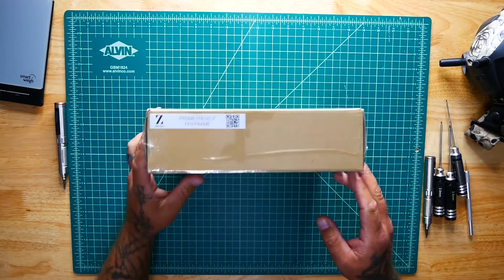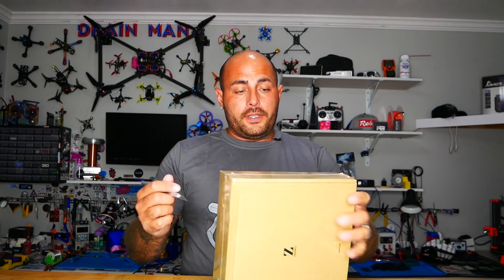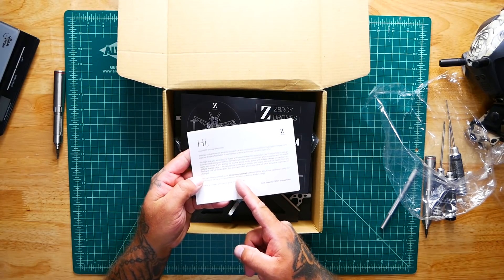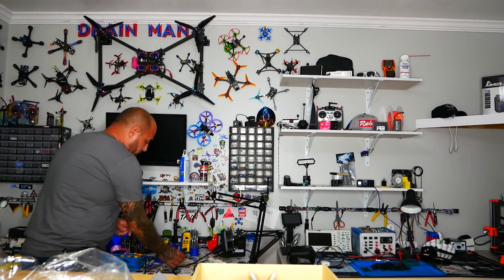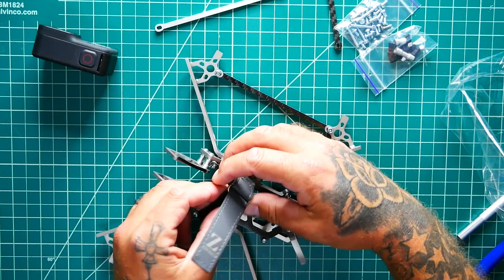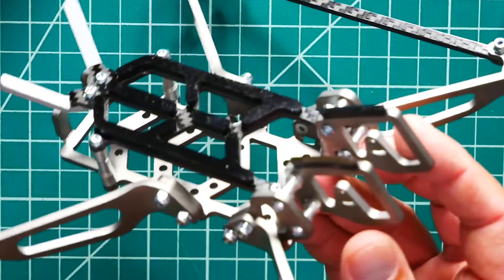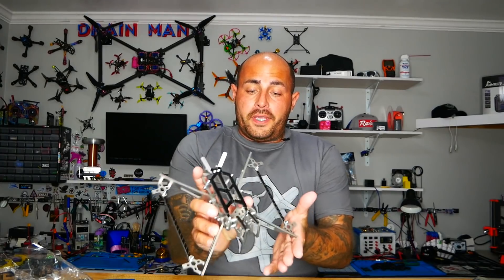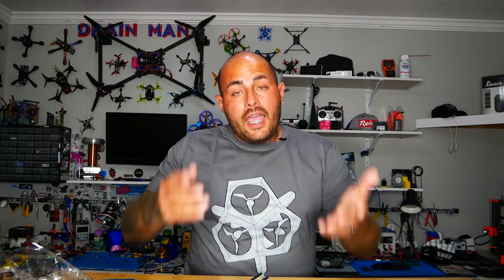All Titanium!! 😱 FPV Frame - Strong & Light Weight?! We've Been Doing It Wrong All Along?!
Zbroy Prometheus FPV Drone Frame - FPV Drone Frames just got better! Carbon fiber is light weight and super strong but no where near as strong as titanium!

When you crash hard, that walk to get your quad sometimes you just know that something is broken! Maybe an arm or a bottom or top plate! but with this frame. I don't think you'll ever have that problem again!

▶️Screw Pack:

▶️My Scope:

▶️Bench Power Supply:

▶️My Camera Used: